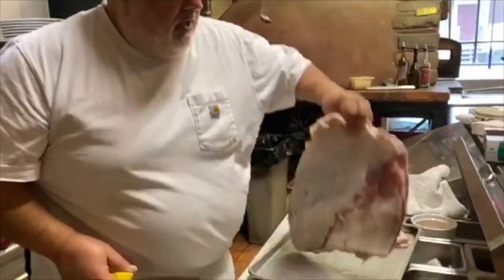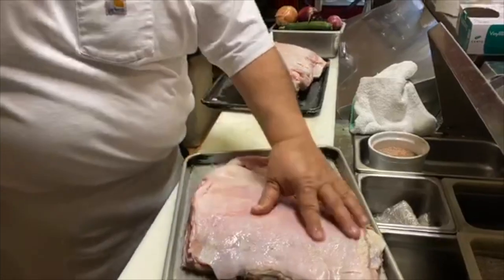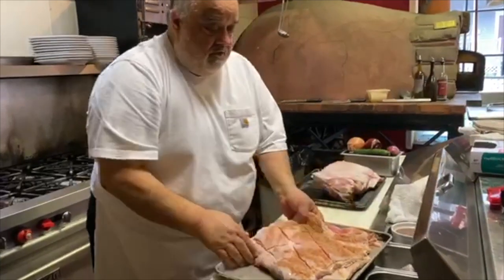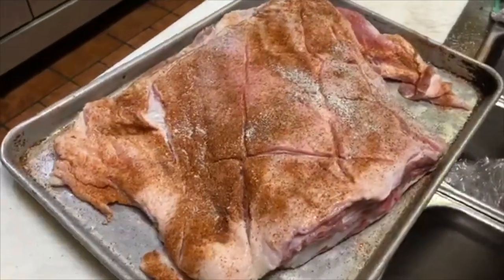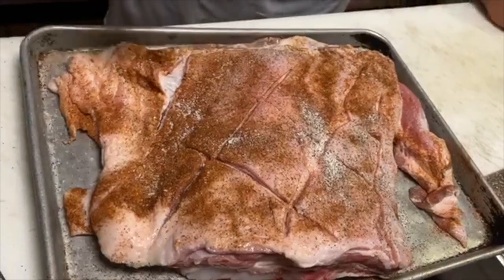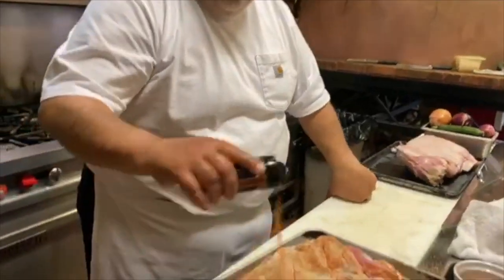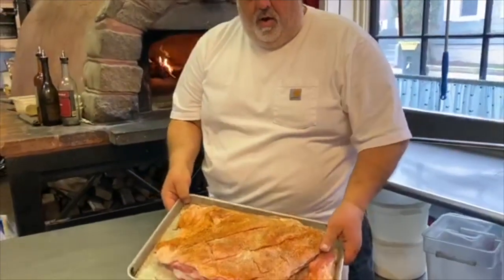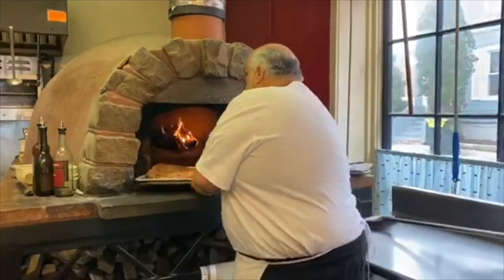Oven Roasted Veal Breast